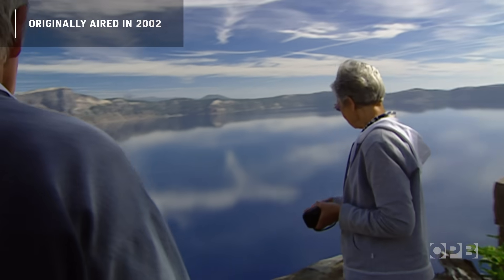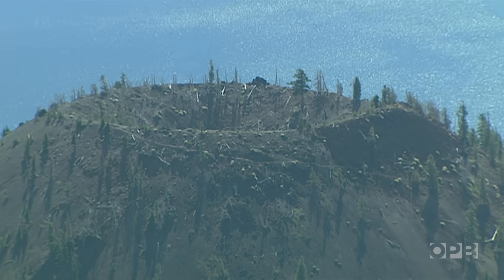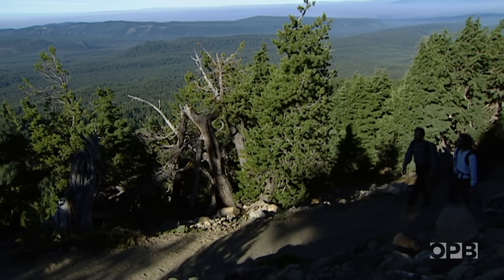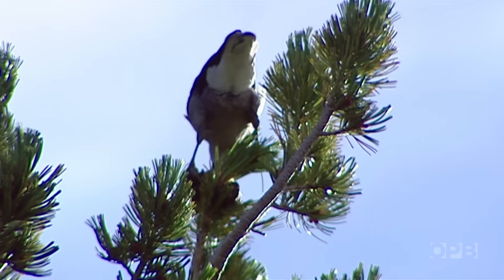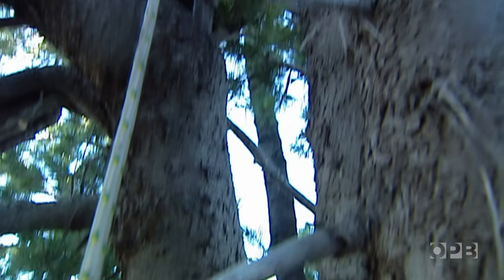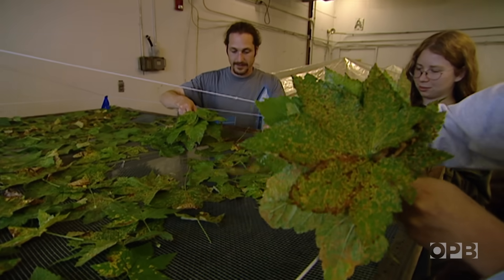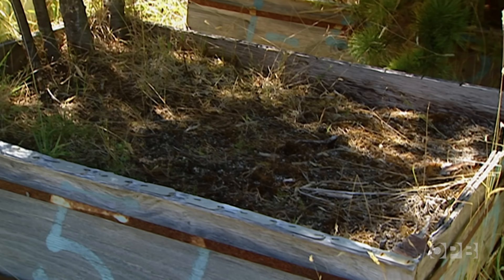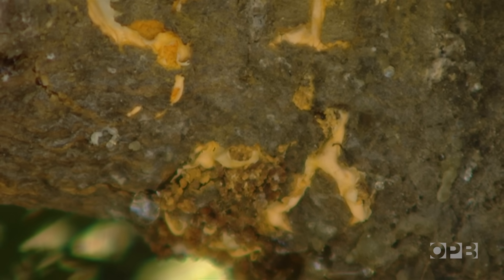Scientists fight to save Crater Lake’s white-bark pine forests | Oregon Field Guide from the Archive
Crater Lake's iconic whitebark pine trees have been dying for decades, and park ecologists in this classic “Oregon Field Guide” story from 2002 estimate that they will be wiped out within 50 years. Blister rust, a fungus introduced from Europe over 100 years ago, has infected trees throughout the West Coast. Although the future looks bleak, scientists are trying to figure out how to protect the trees from this disease.

In the years since this story aired in 2002, scientists have been successful in identifying and propagating whitebark pine trees that have genetic resistance to the blister rust fungus. Genetically resistant trees have been planted at Crater Lake National Park and in other forests across Oregon to improve the chances that the threatened species will survive.